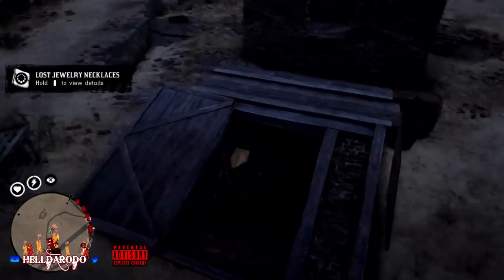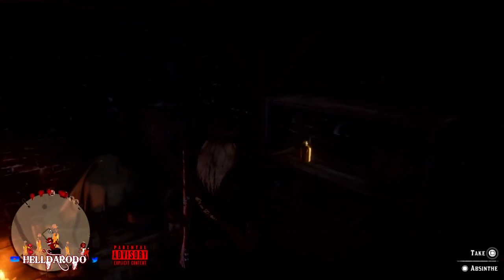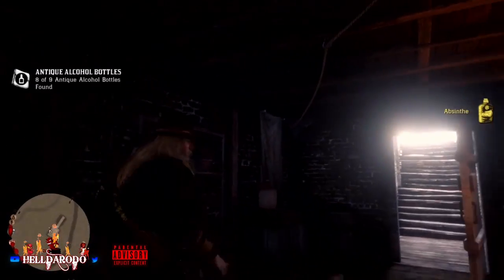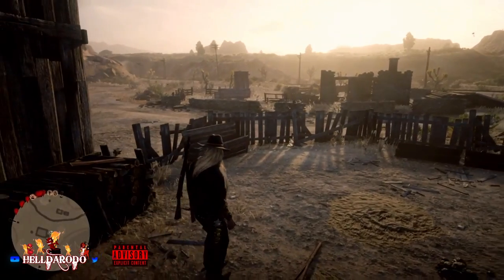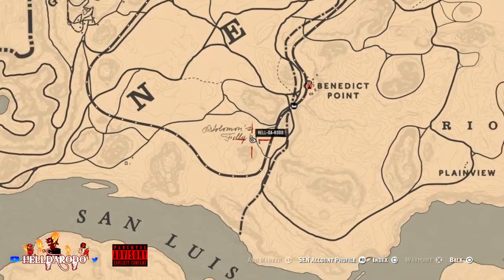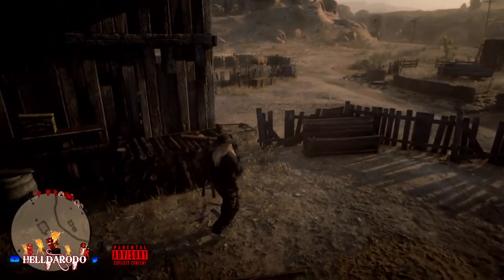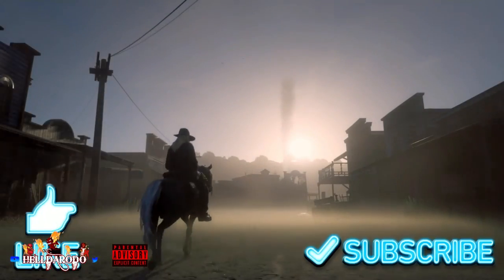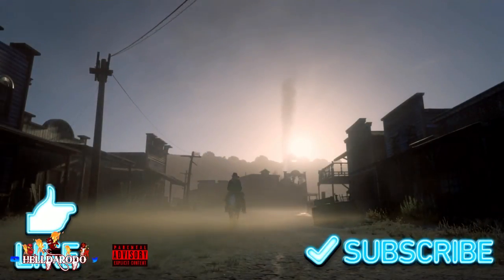💥ANTIQUE WHISKEY BOTTLE LOCATION #2 !!!💥 RDR2 ONLINE RED DEAD ONLINE RED DEAD REDEMPTION 2 ONLINE